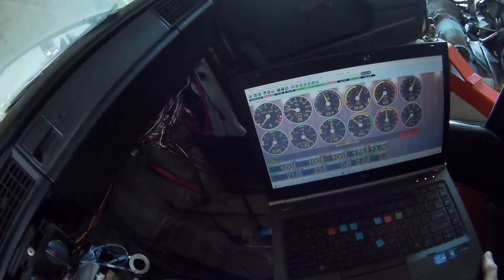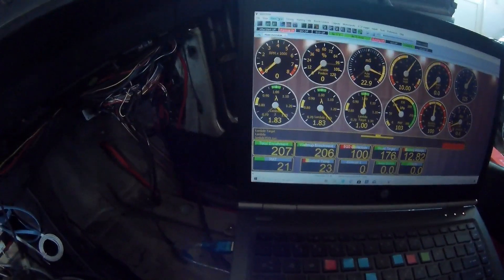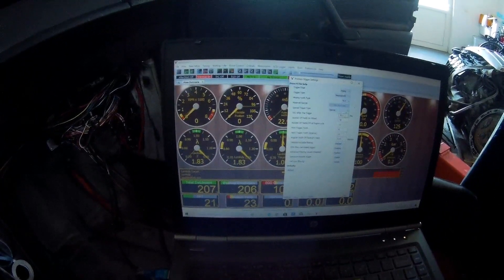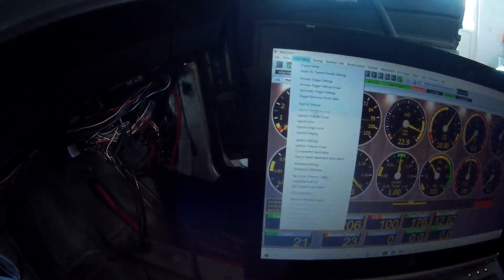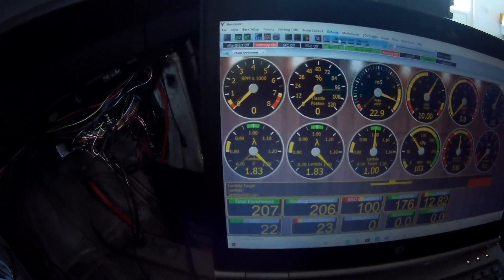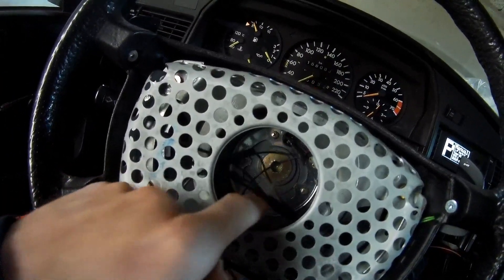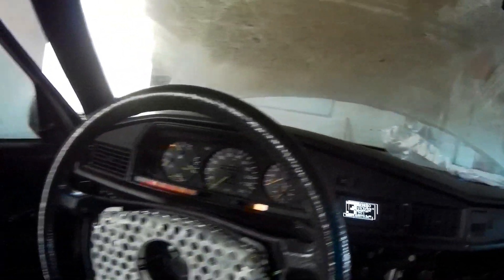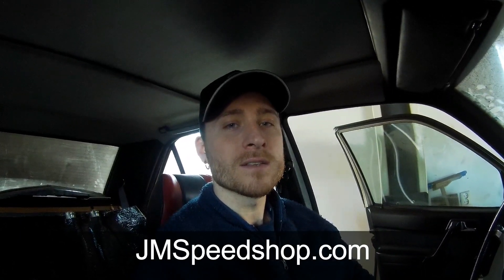W201 V12 VEMS ECU configuration and oil pressure testing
I have most of the ECU outputs and inputs done .
Also tested all the inputs and outputs what is pretty easy to do with the Vems ecu

You can control all the outputs very simple by select them, like switching a fan or give a igniton coil or injector a  signal.  This is in my opinion not nive to do but also very important so that you know before starting the sensors and equipment that your using also work.
Included the testing of the wiring is then done

what is not shown in the video is testing of the primairy trigger signal. what is also very good

JMSpeedshop.com